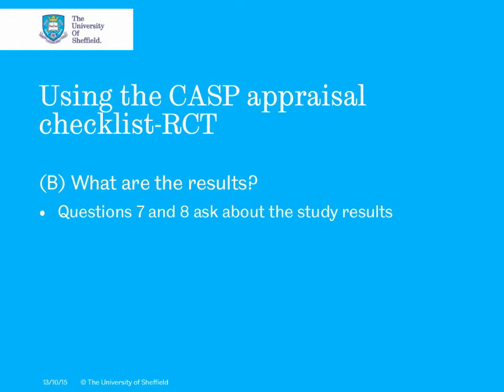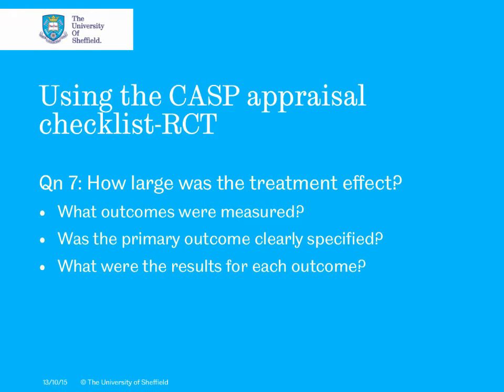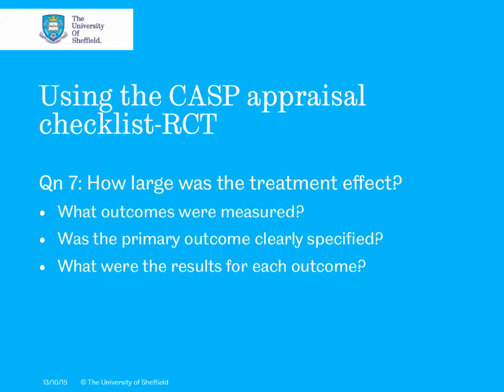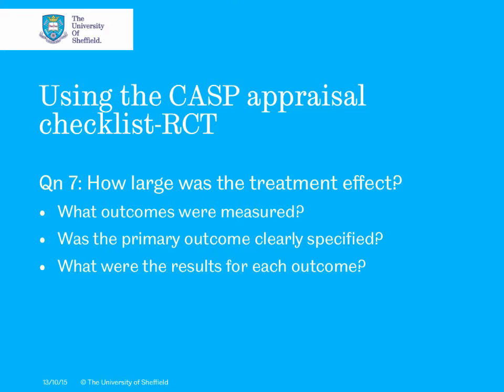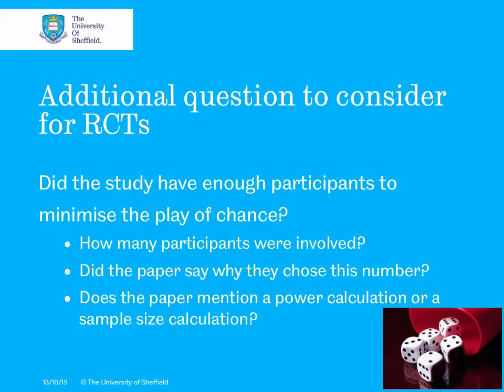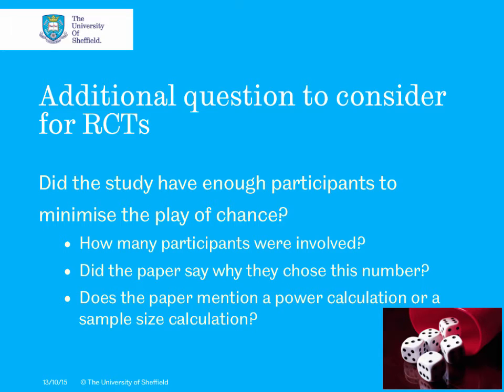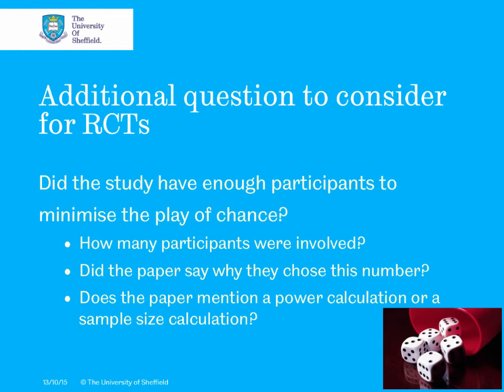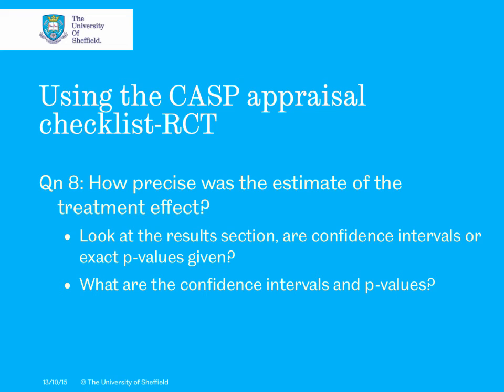Critical Appraisal with CASP Part 4